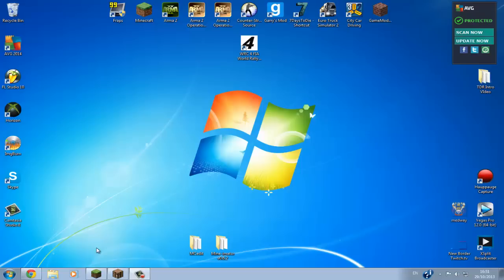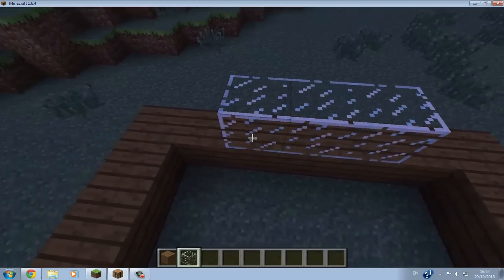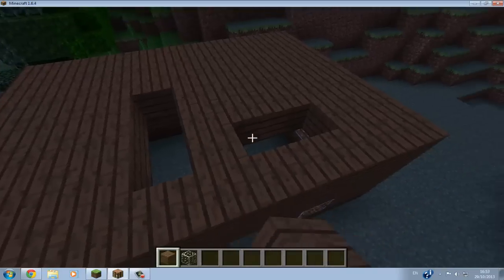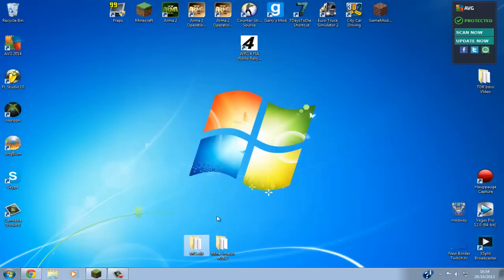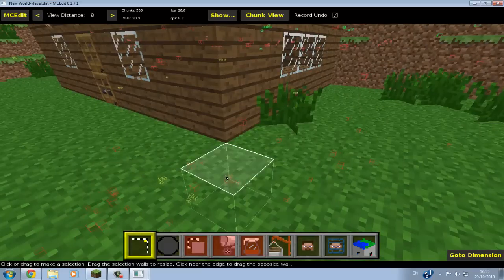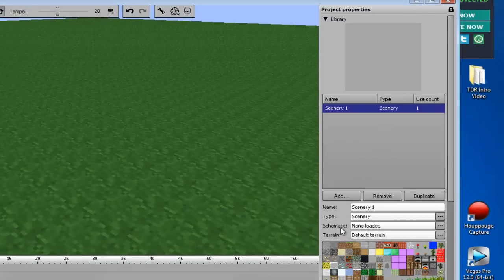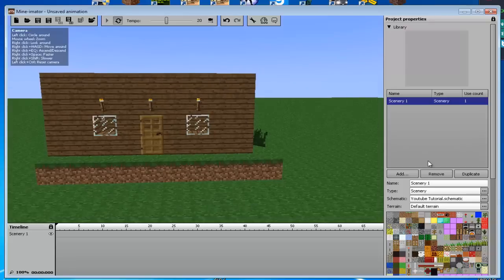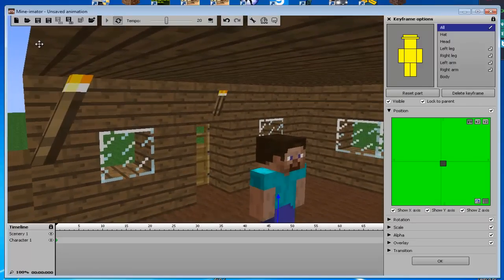How To Import Your Own House Into Mine-imator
Links